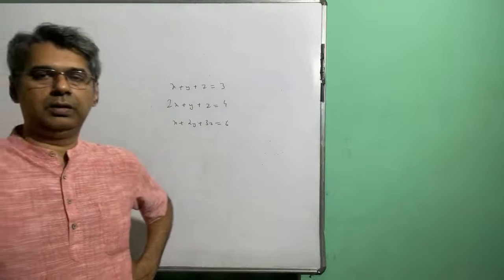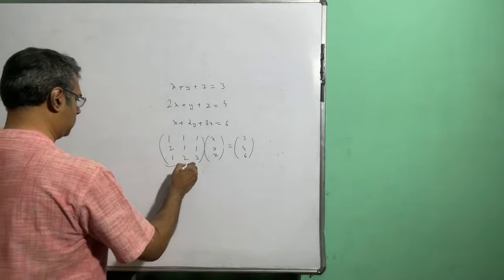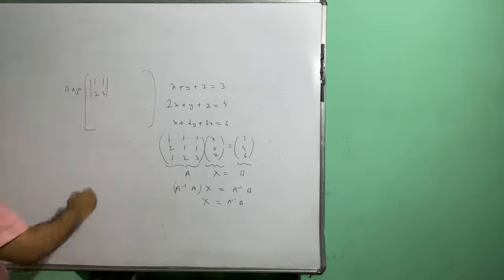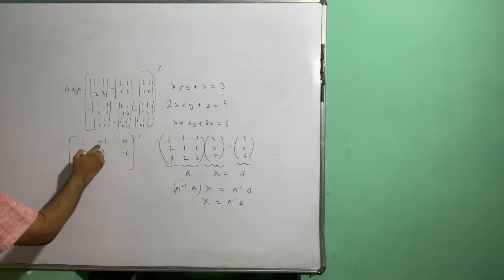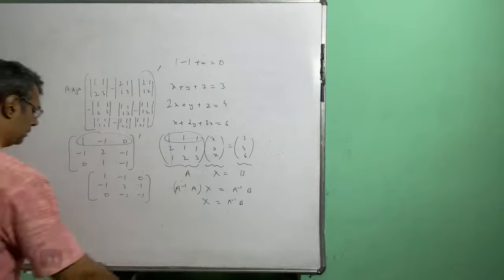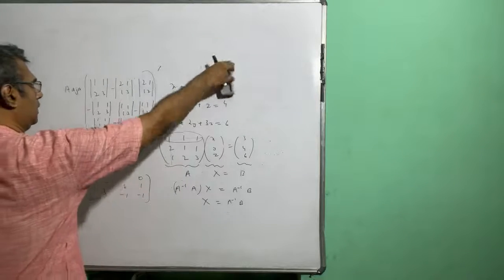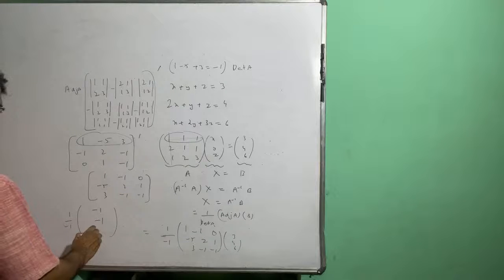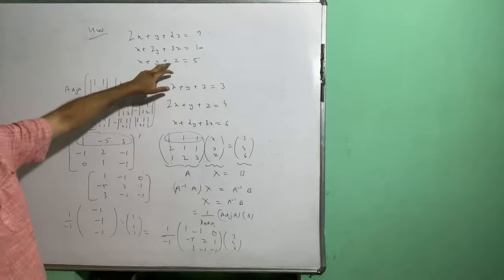CLASS 12 MATHS